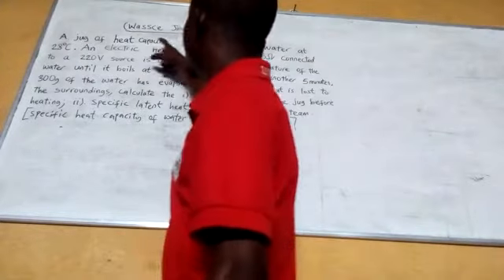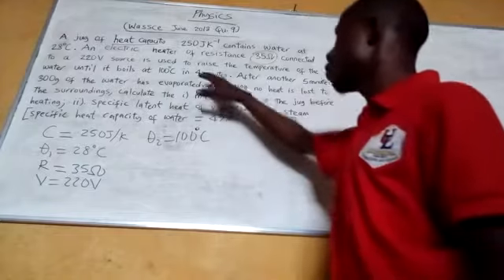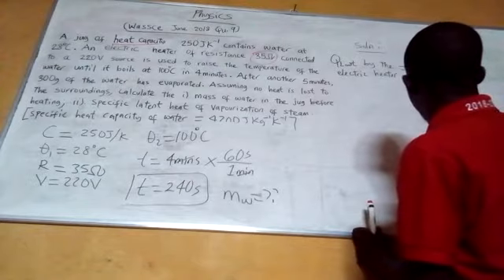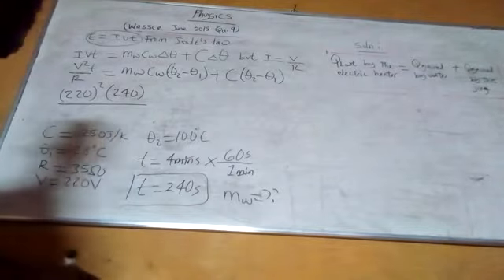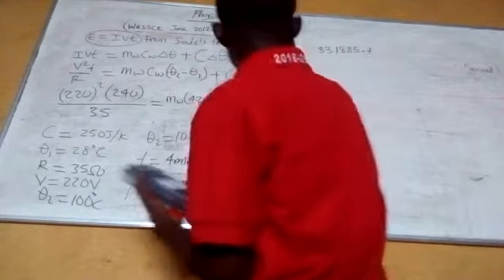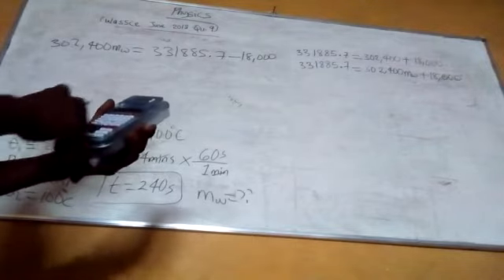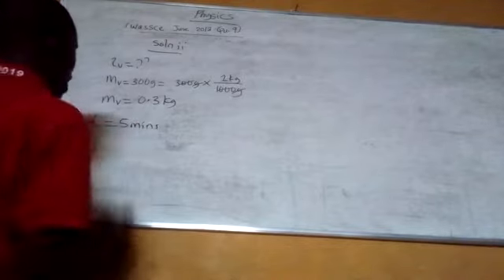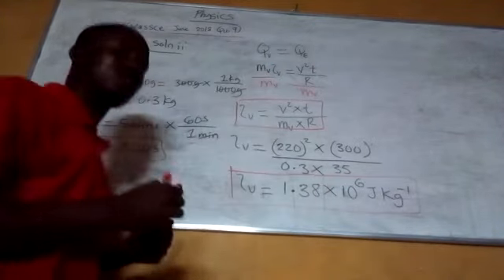Physics Wassce Tutorial by Dependable Maxwell Reeves